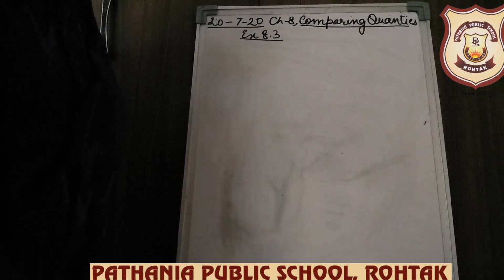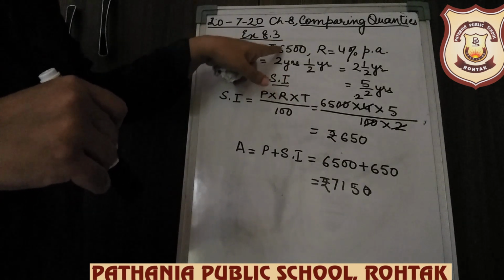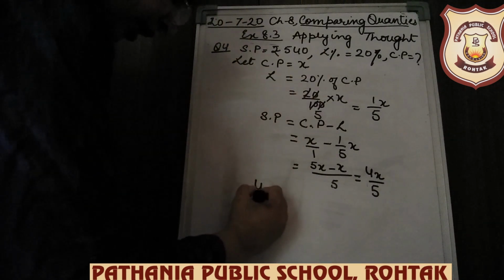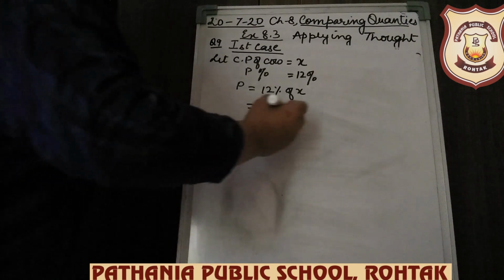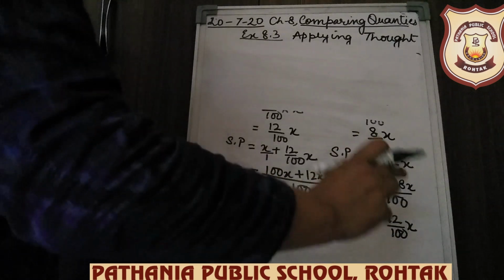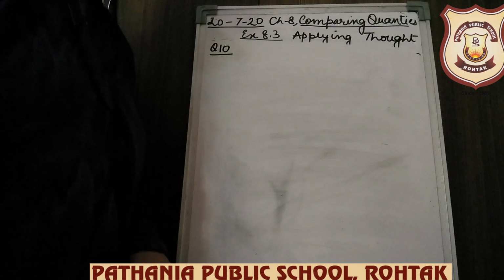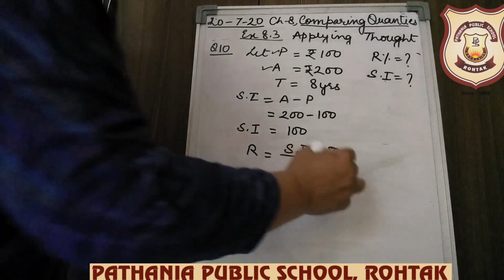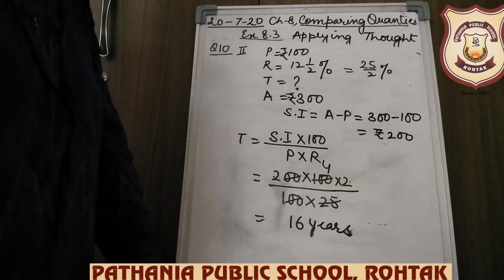Pathania Main Campus- Class-VII- Maths- Chapter- 8- Comparing Quantities- Part-9, July 18, 2020